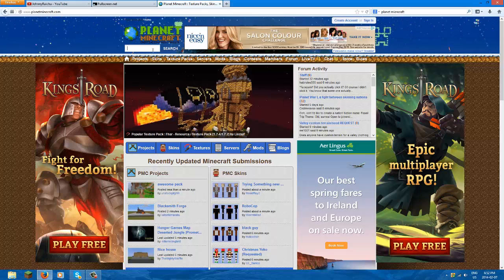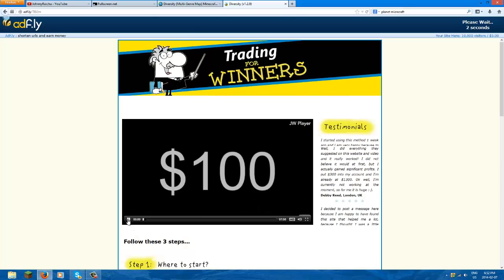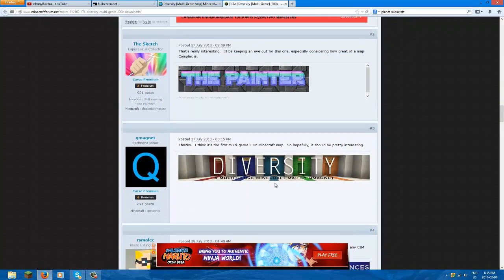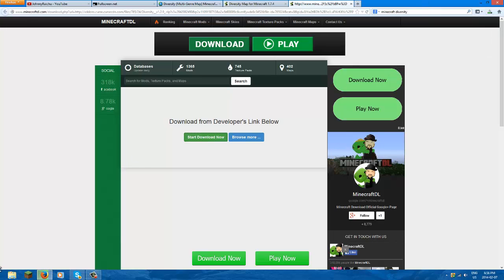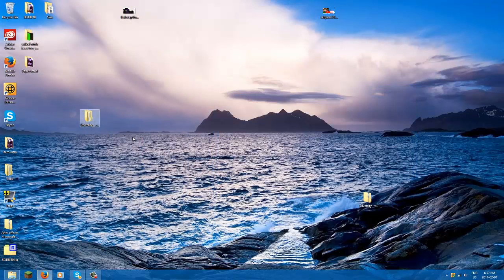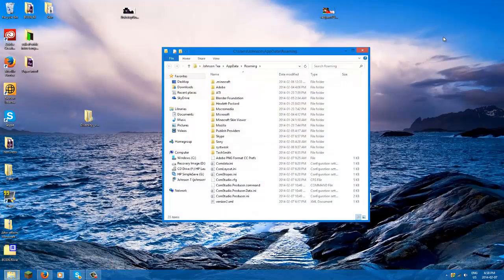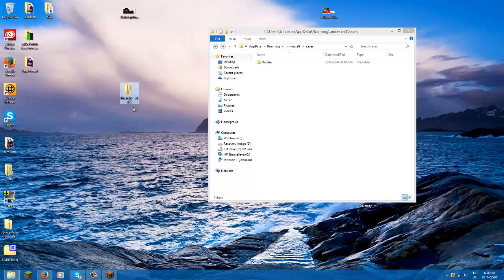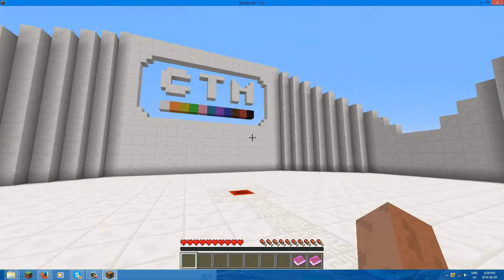Minecraft: How to Install Custom Maps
Minecraft: How to download and install a map
Today's Example: Diversity

Recording Software: Camtasia
Editing Software: Camtasia